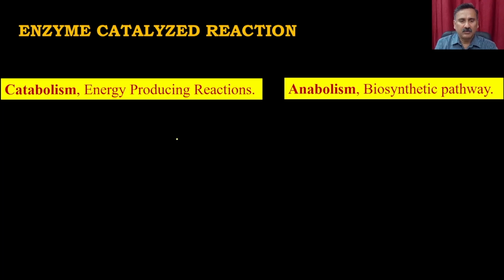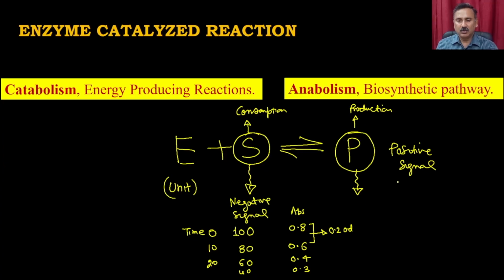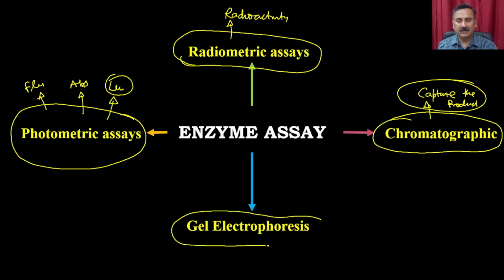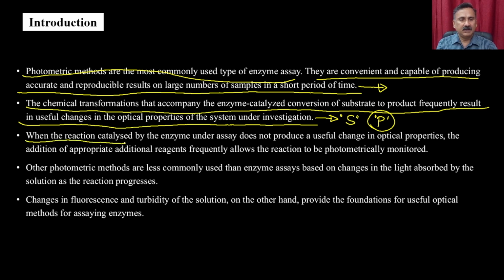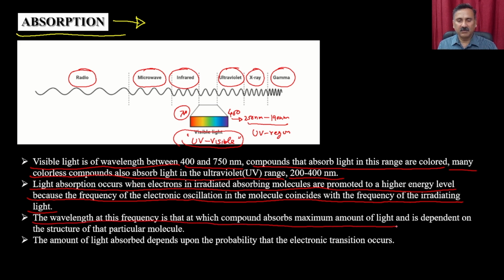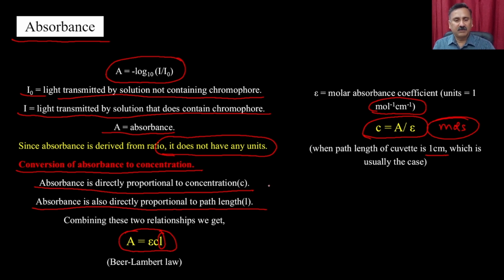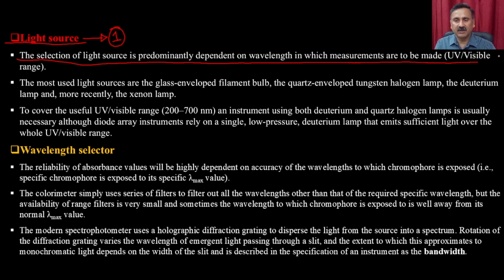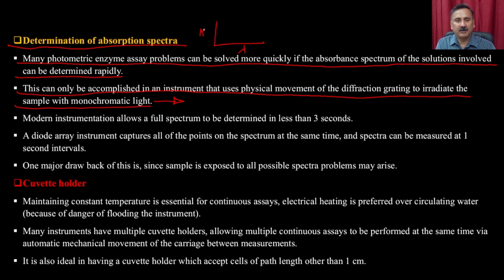Enzyme Assay System(Part-II)"